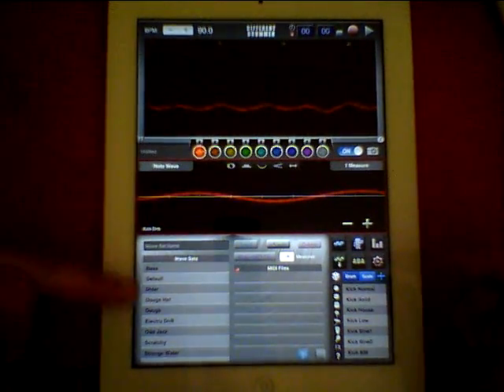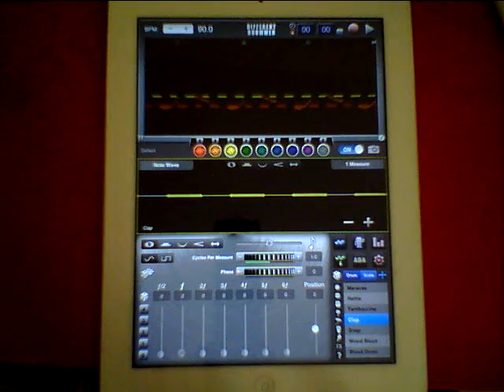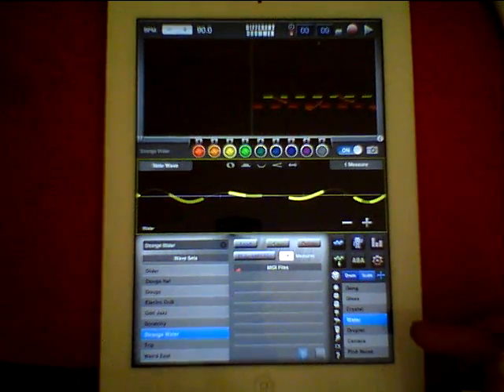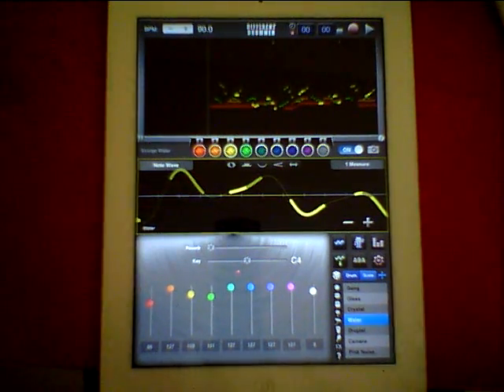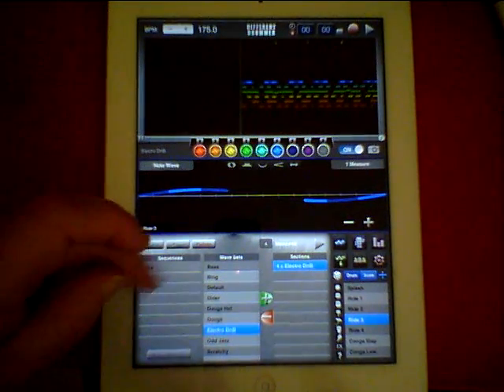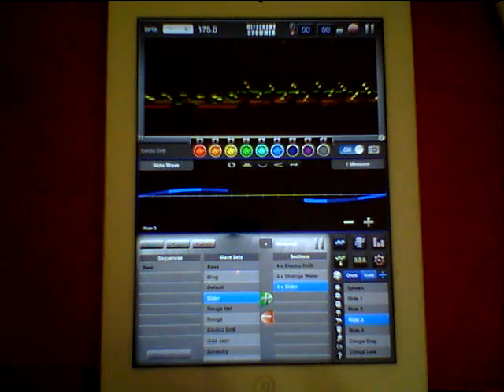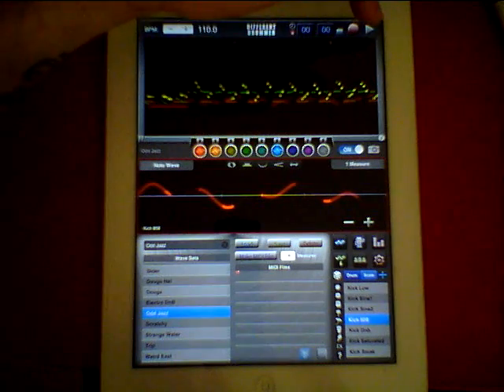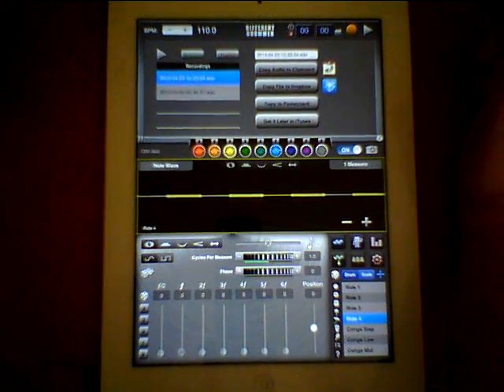Different Drummer review, demo and tutorial for iPad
A video demo and tutorial of the much talked about app Different Drummer